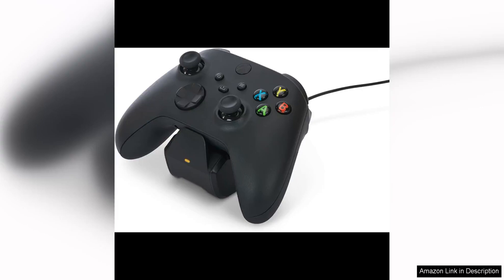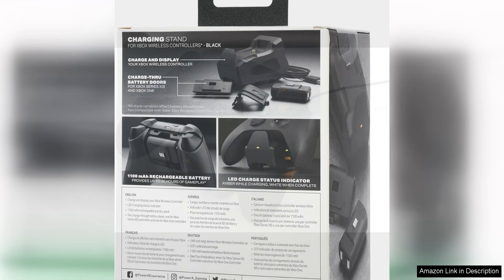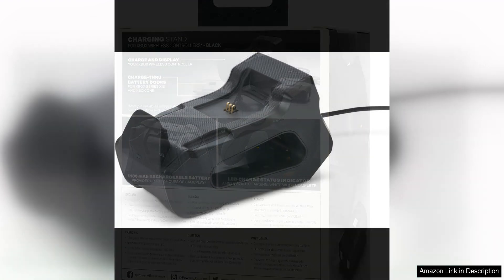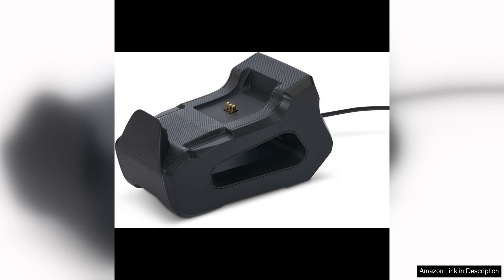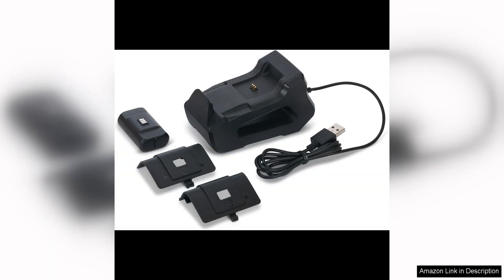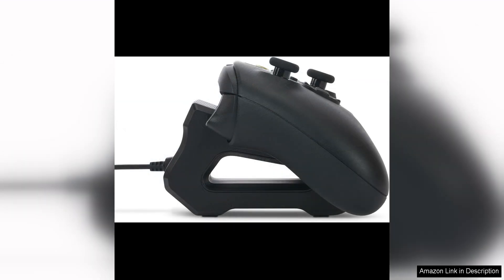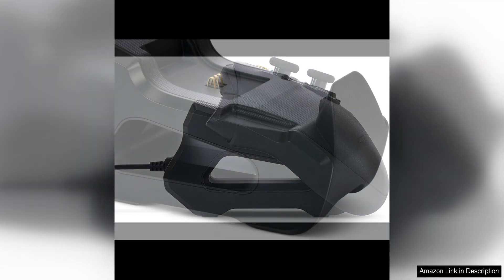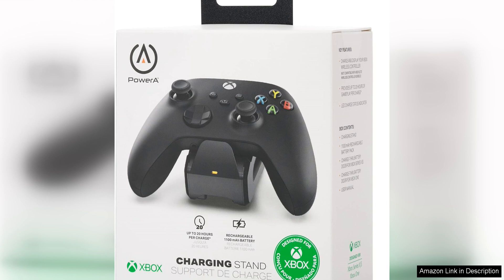PowerA Solo Charging Stand for Xbox Series X|S - Black, Review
The PowerA Solo Charging Stand for Xbox Series X|S is a sleek and functional accessory for any Xbox gamer. This charging stand is specifically designed for the latest generation of Xbox consoles, the Series X and Series S, making it a perfect addition to your gaming setup.

One of the standout features of the PowerA Solo Charging Stand is its compact and space-saving design. The stand takes up minimal space on your entertainment center and can easily fit in with your other gaming accessories. The black color of the stand also matches the aesthetic of the Xbox Series X|S, giving your setup a cohesive and polished look.

The charging stand is easy to use, simply place your Xbox controller on the stand and it will start charging automatically. The stand features a magnetic contact system that ensures a secure connection between the controller and the stand, so you can leave your controller to charge without worrying about it falling off.

The stand also has LED indicators that show the charging status of your controller, with a red light indicating that the controller is charging and a green light indicating that it is fully charged. This feature is handy for keeping track of your controller's battery level at a glance.

In terms of charging performance, the PowerA Solo Charging Stand is efficient and reliable. It charges your Xbox controller quickly and effectively, so you can get back to gaming in no time. The stand also has overcharge protection, so you can leave your controller on the stand without worrying about damaging the battery.

Overall, the PowerA Solo Charging Stand for Xbox Series X|S is a must-have accessory for any Xbox gamer. Its sleek design, ease of use, and reliable performance make it a great investment for keeping your controllers charged and ready to go. Whether you're a casual gamer or a hardcore enthusiast, this charging stand is sure to enhance your gaming experience.